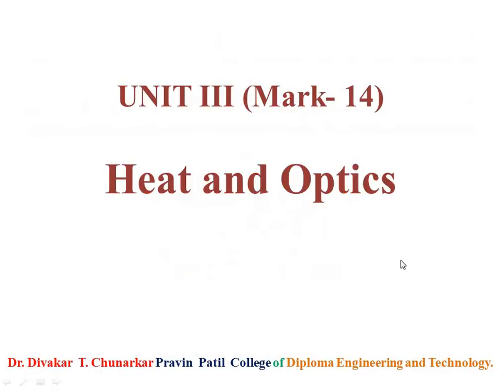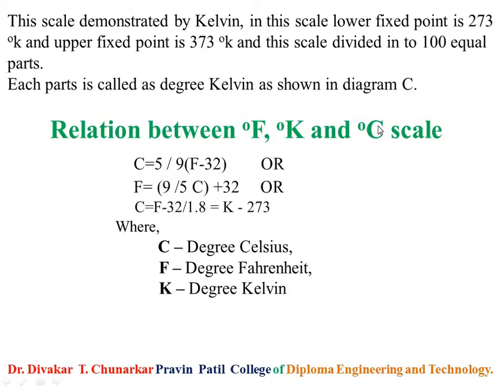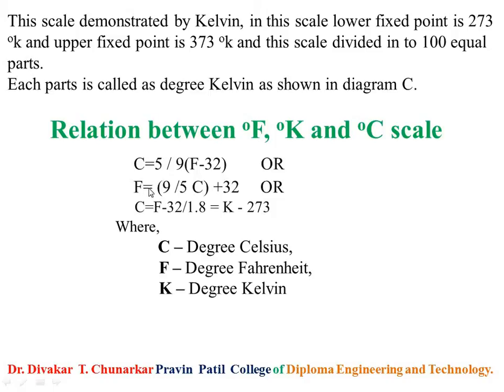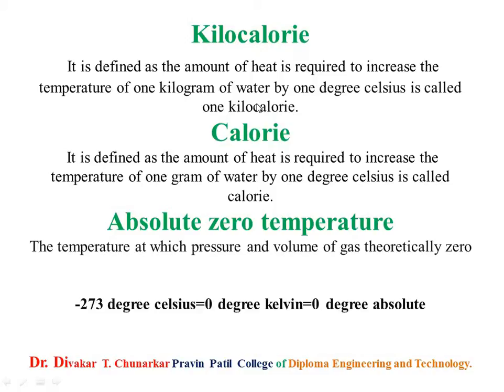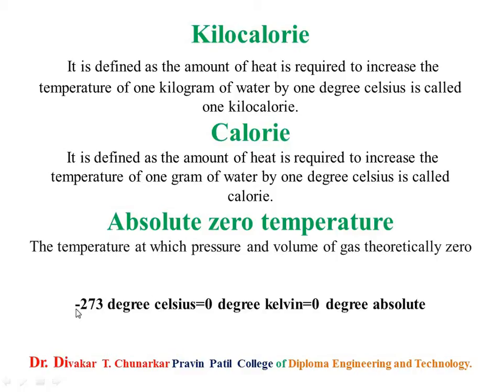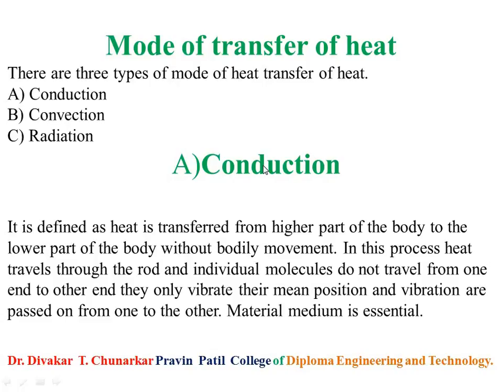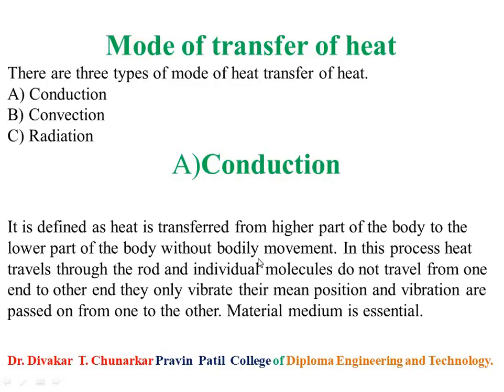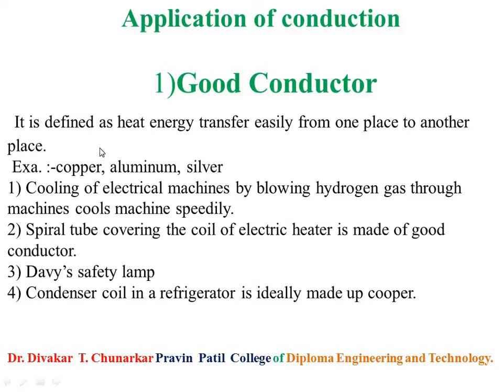ch 3ppt 2